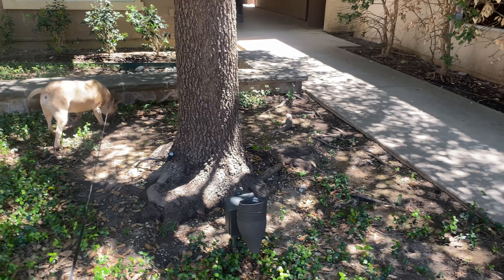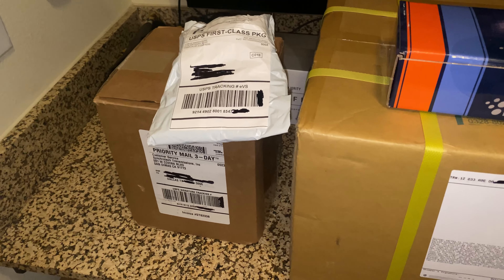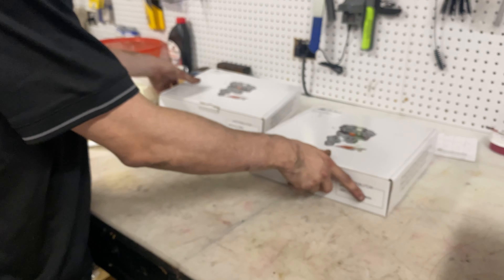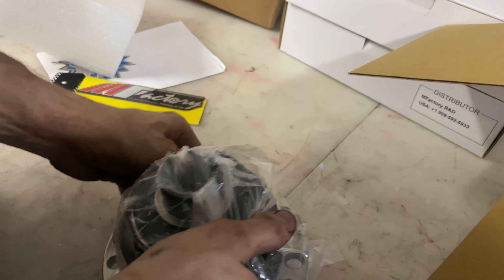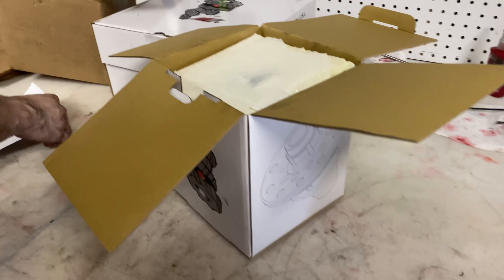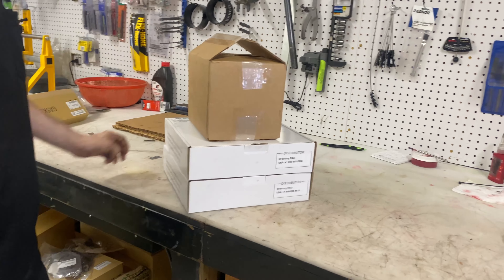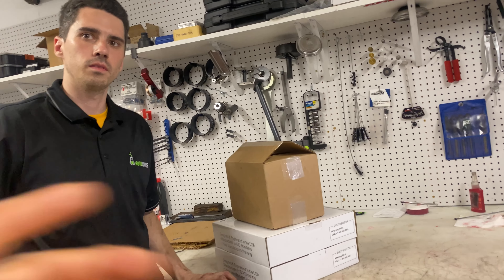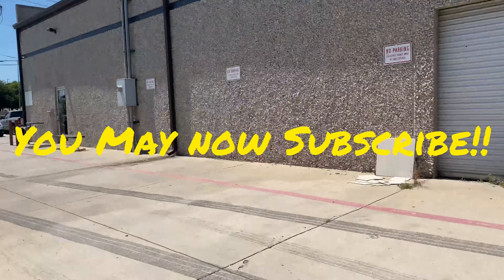06-11 Honda Civic Built Shortblock pt3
Finally reveal the entire Mfactory Transmission parts as well as the New Garrett 2860R Gen 2 Turbocharger  no